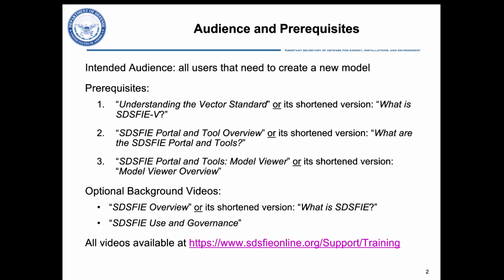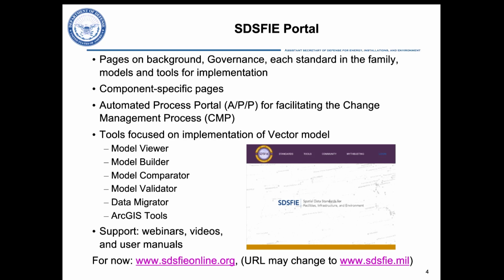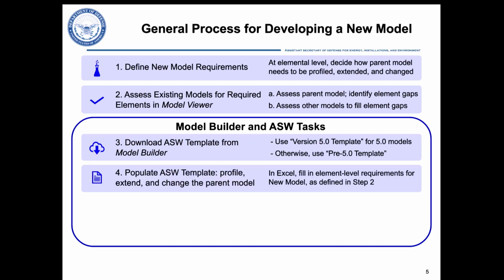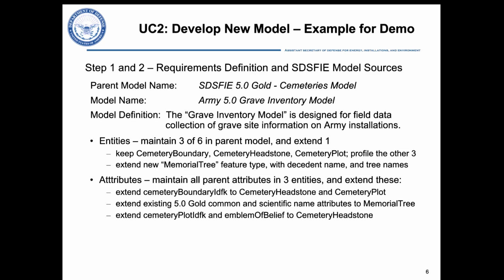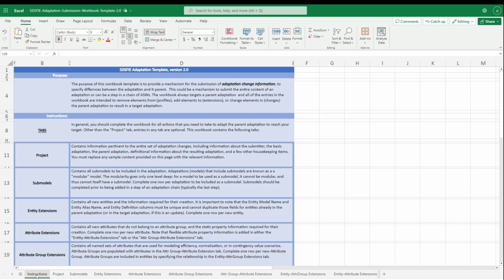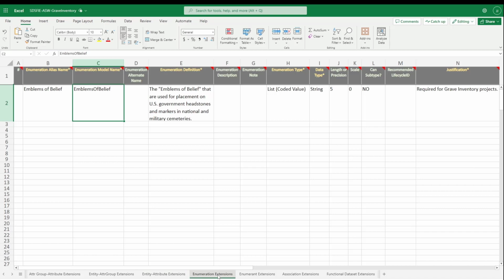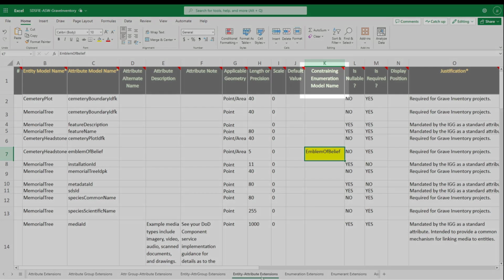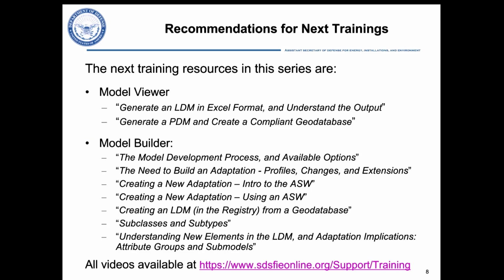SDSFIE Portal Tools Model Builder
A detailed presentation on the functions of the Model Builder tool (model validation and creation) available through the Spatial Data Standards for for Facilities, Infrastructure, and Environment (SDSFIE) Portal